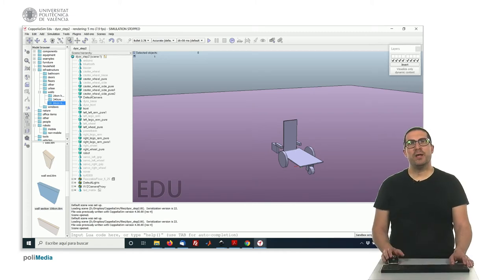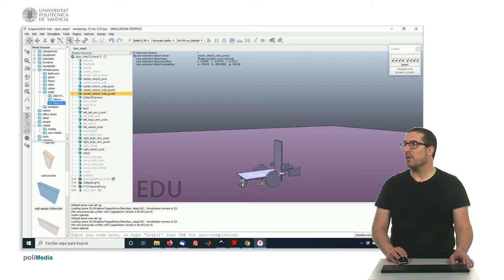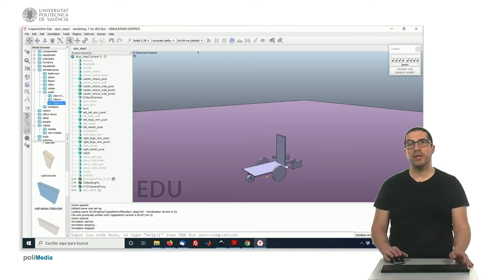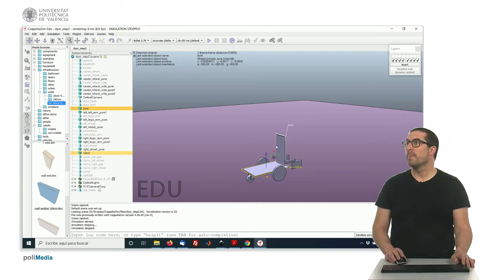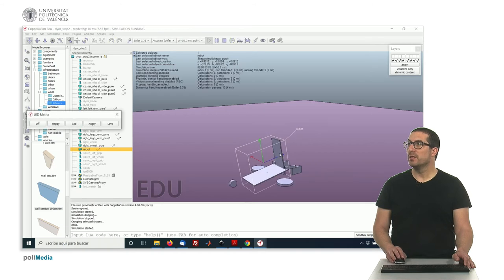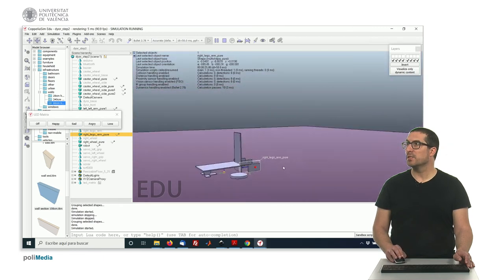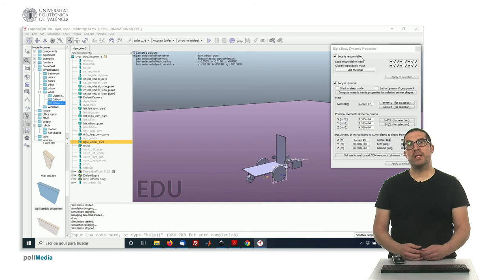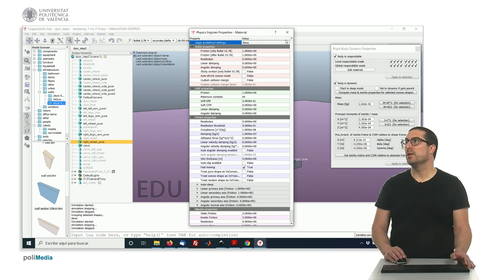Creating DYOR robot (Step 2) | CoppeliaSim (V-REP)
This video explains how to create a robot simulation based on DYOR robot:

This video is part of a set of video tutorials on learning how to simulate robots using CoppeliaSim (V-REP) software used in lab sessions in undergraduate robotic courses at the Universitat Poitècnica de València.